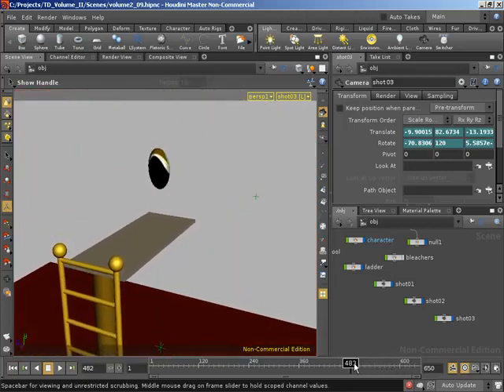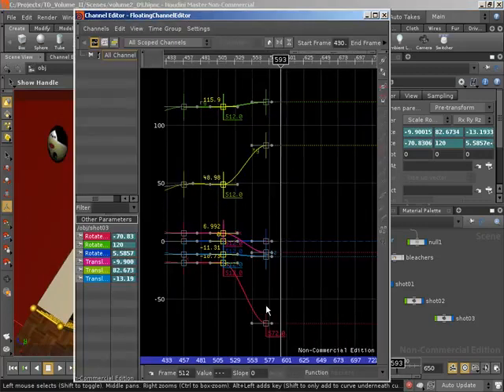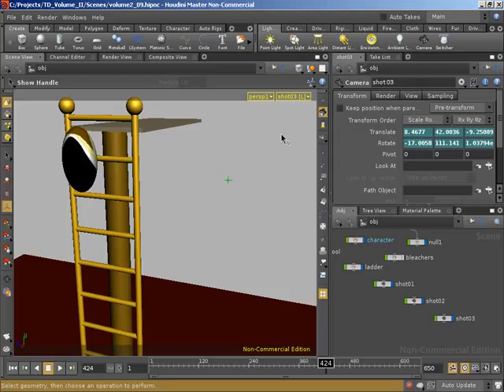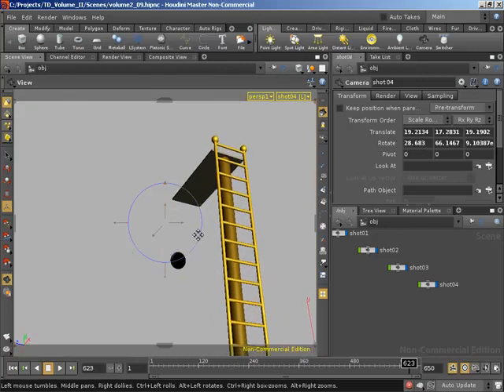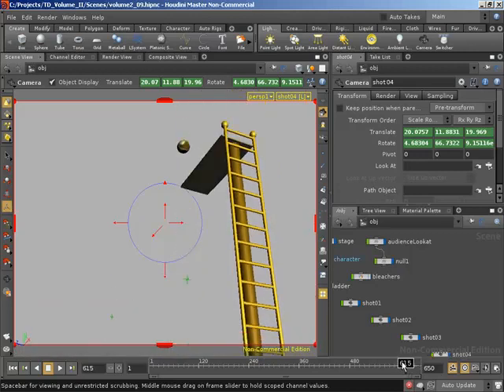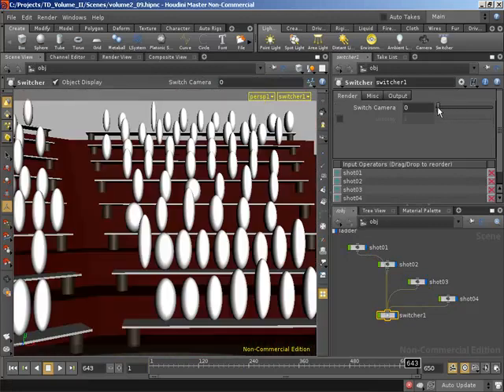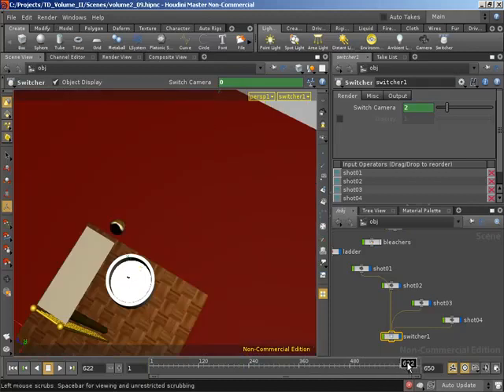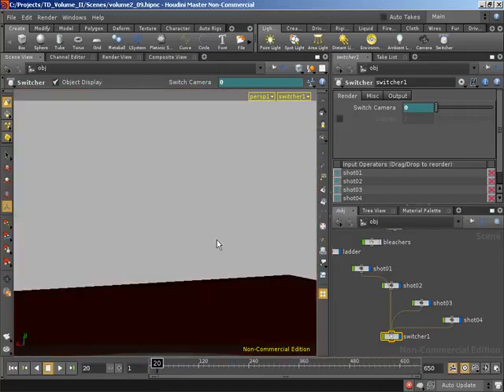46 vol2 cameras shot 4